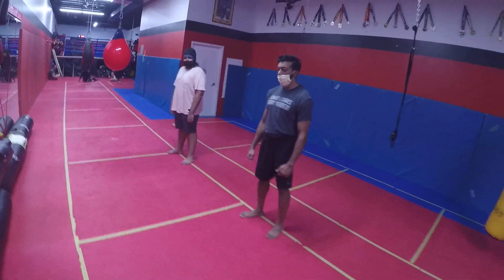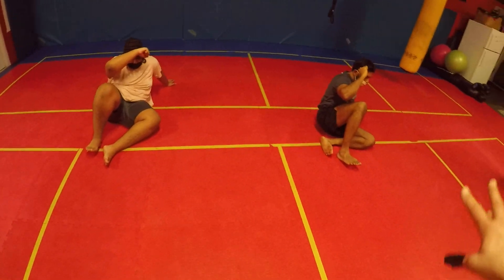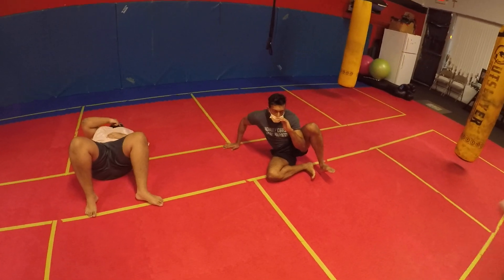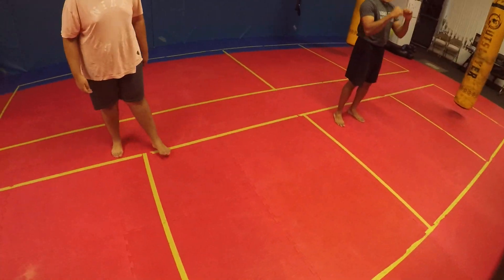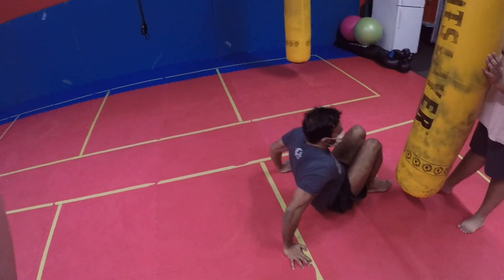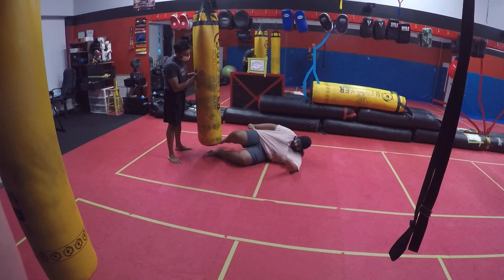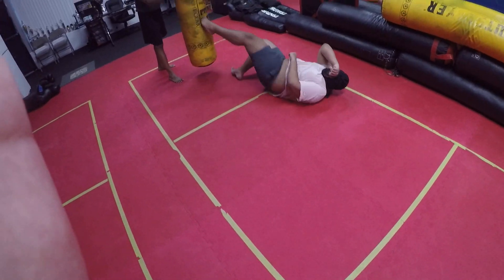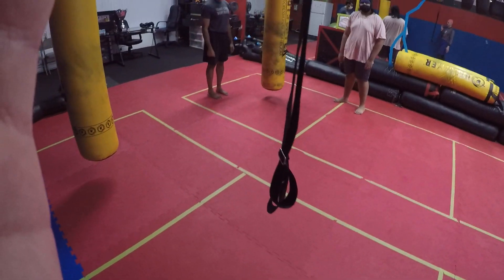BJJ for MMA and Self Defense Upkick Stand Up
If someone practices Brazilian Jiu Jitsu by itself they can be missing an important part of fighting which is striking.  In Gilbert Burns's loss to Kamaru Usman he remained in a position which is common in pure grappling but a very vulnerable place to stay in real fighting.